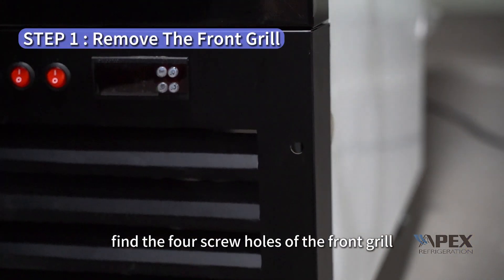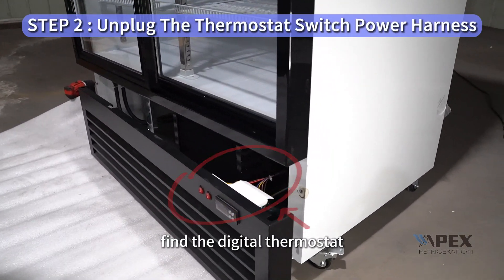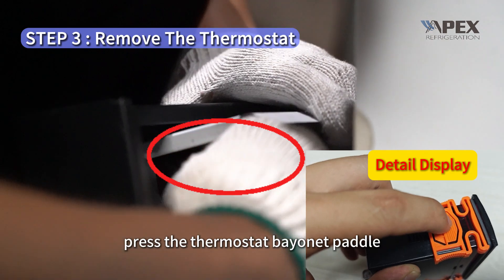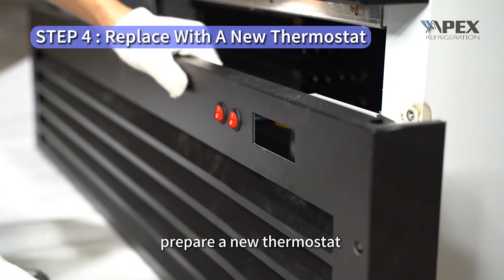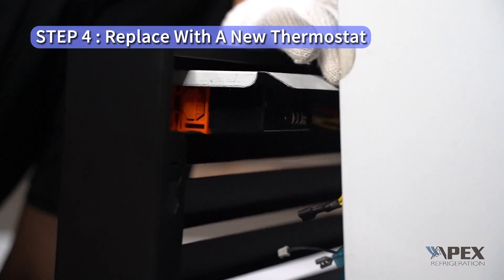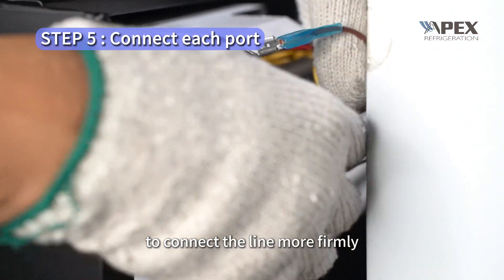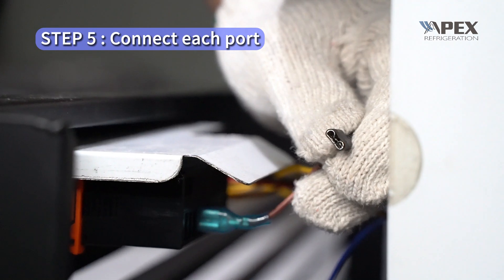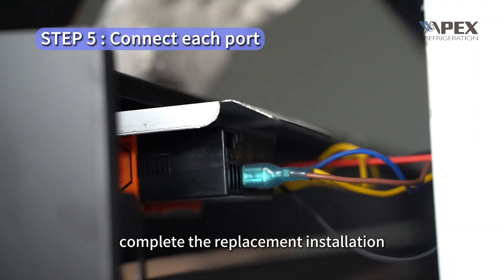How to Replace the Digital Temperature Controller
Apex Refrigeration is looking forward to working with you.